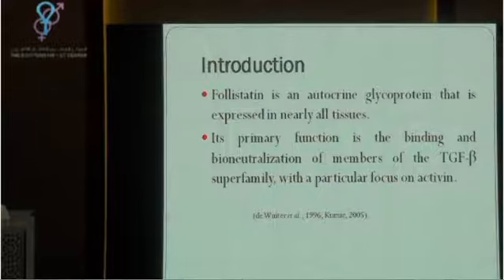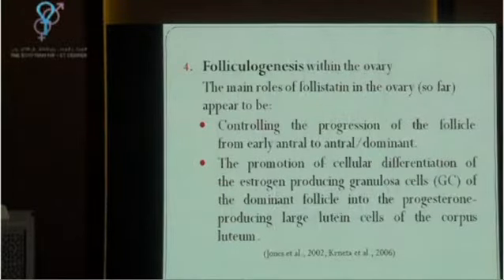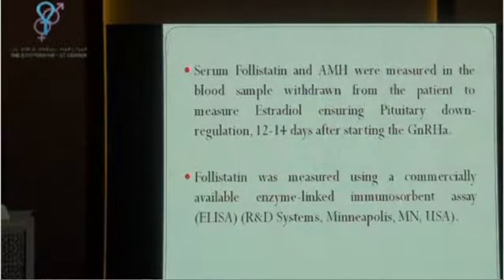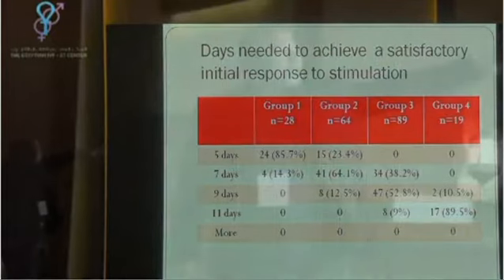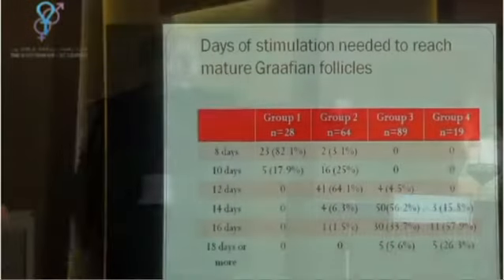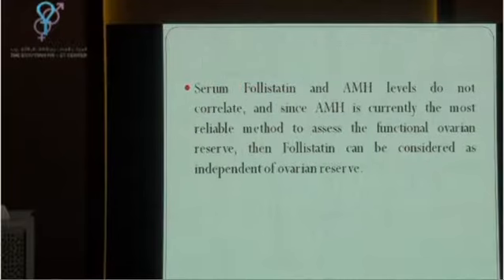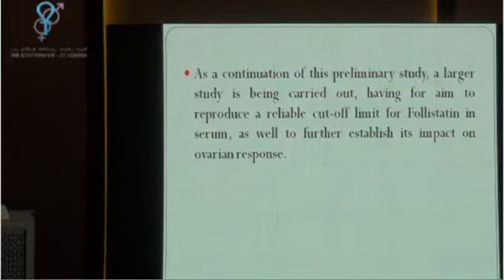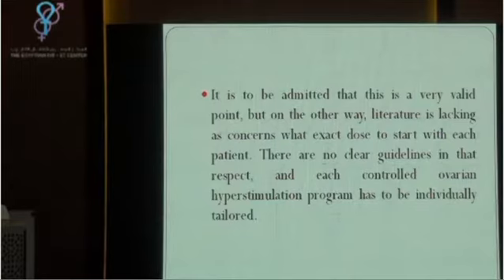Insights on Ovarian Reserve. - Yahia Elfaissal